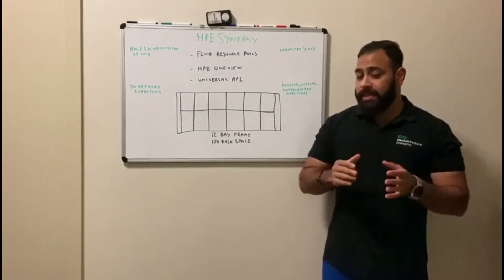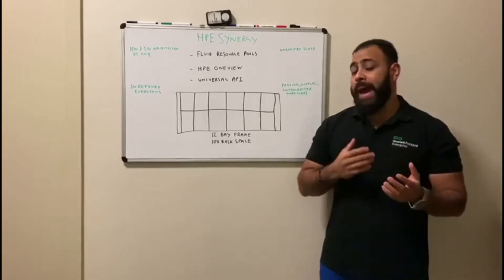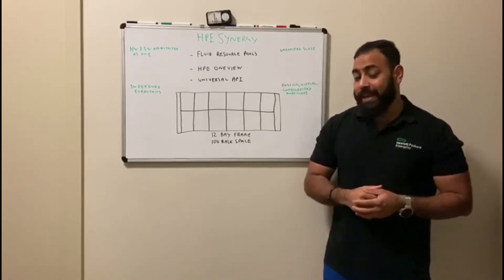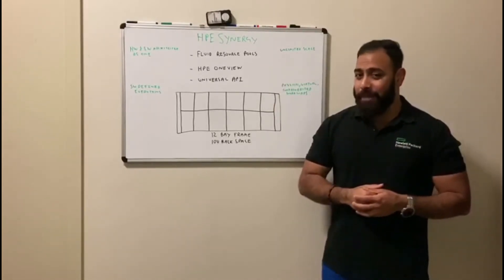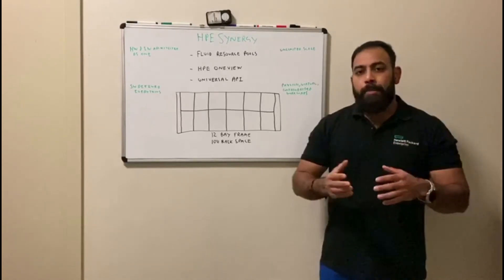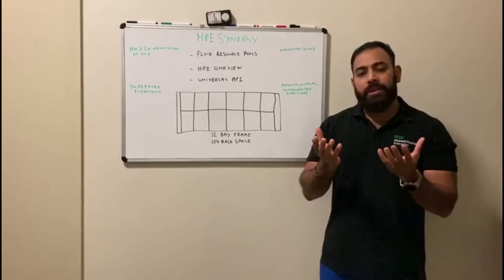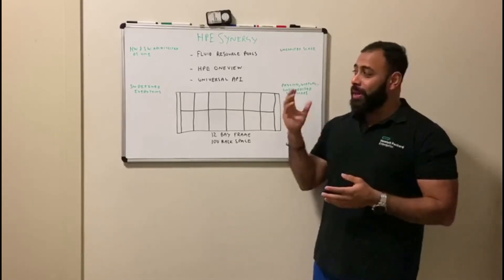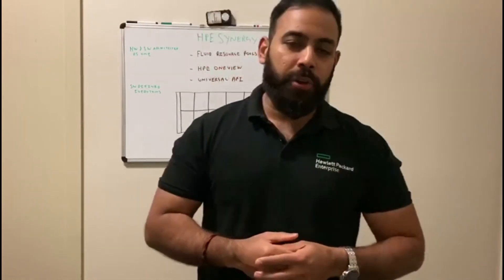Quick HPE Synergy Overview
I've had a lot of customers request an overview and understanding of composable technology.
Above is a quick overview of our Composable Synergy Platform.